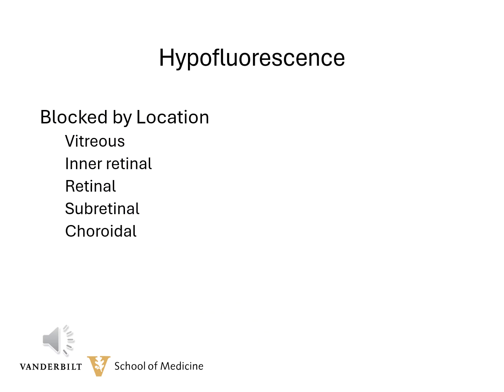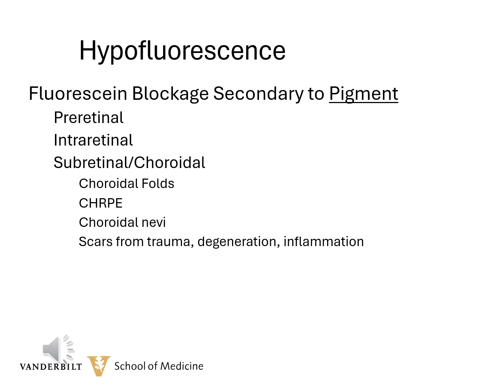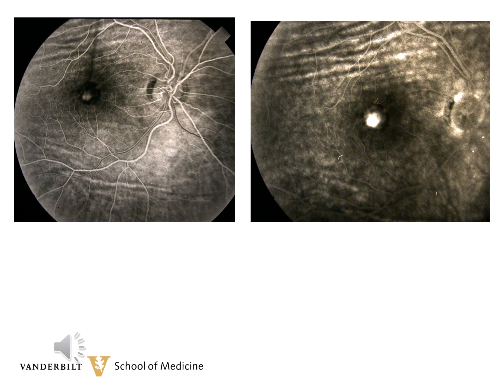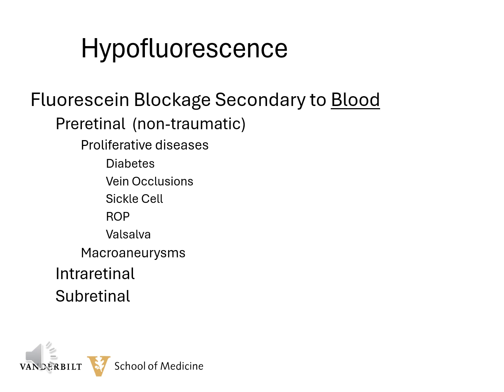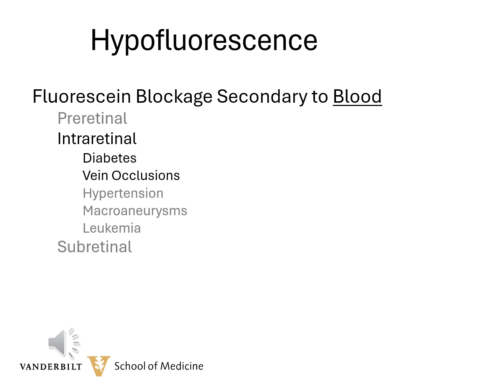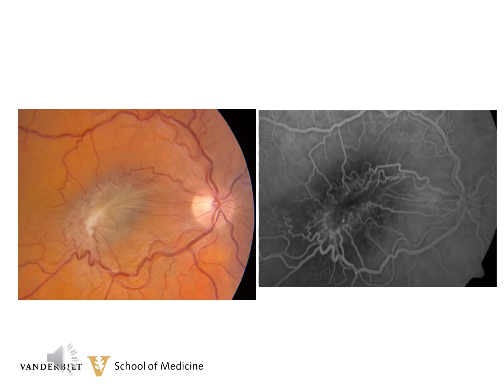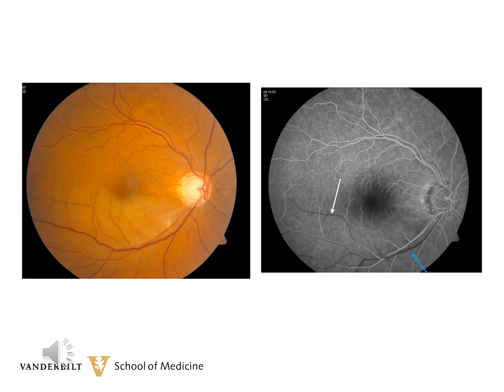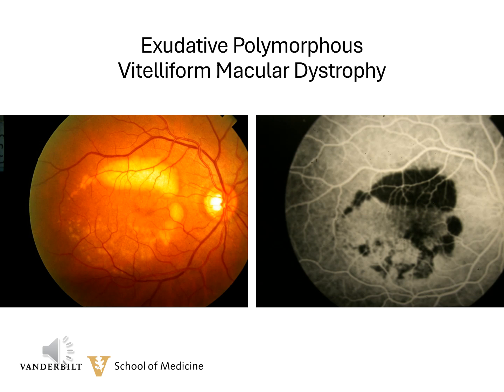Part 2 Hypofluorescence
Blocked fluorescence